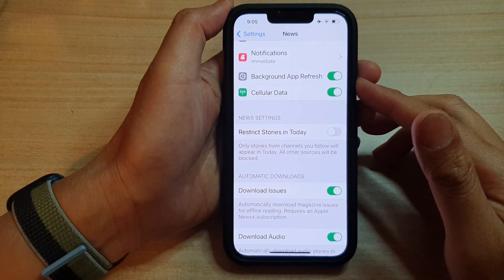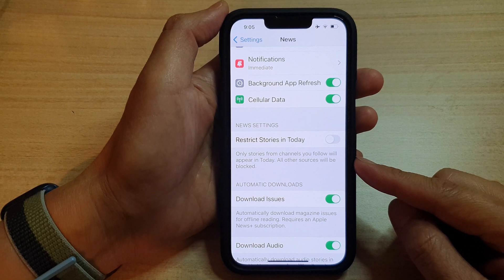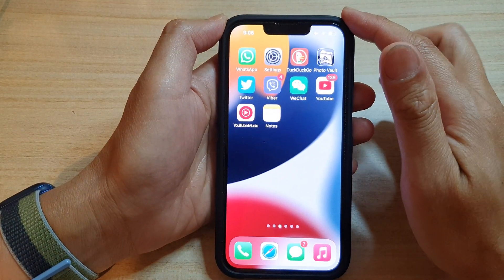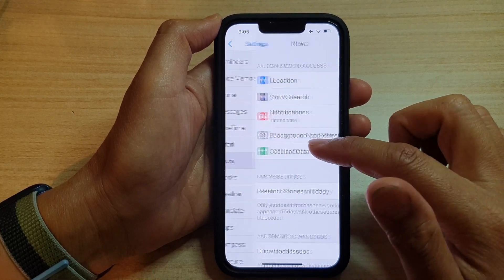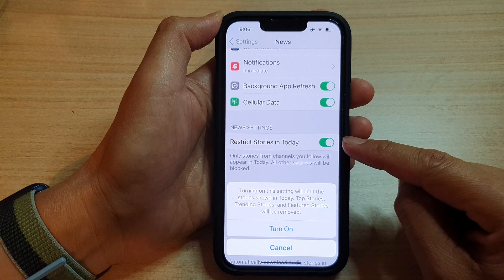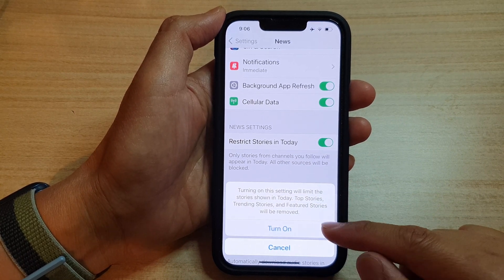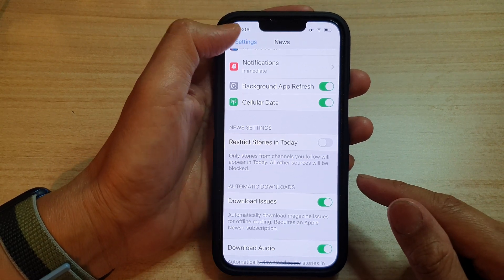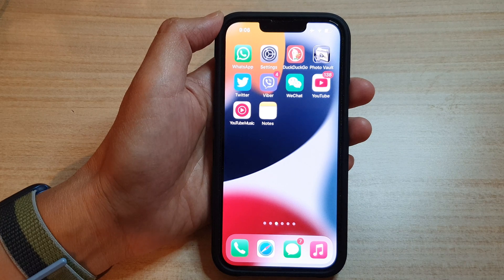iPhone 13/13 Pro: How to Enable/Disable Restrict Stories in Today in the News App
Learn how you can enable or disable restrict stories in today in the news app on the iPhone 13 / iPhone 13 Pro.